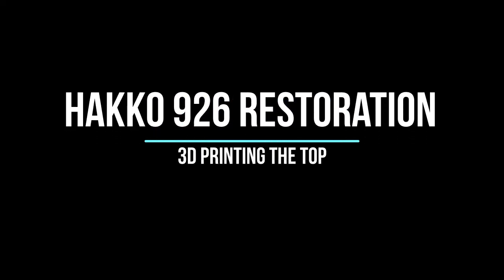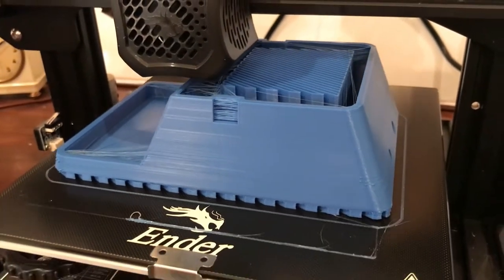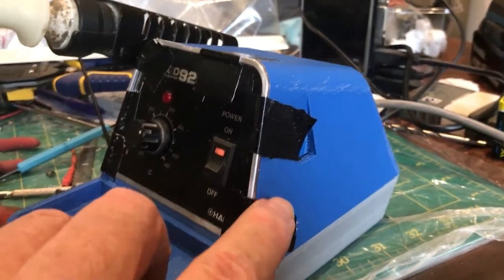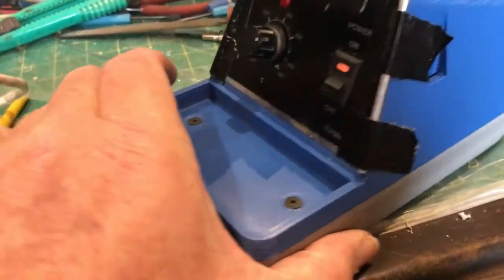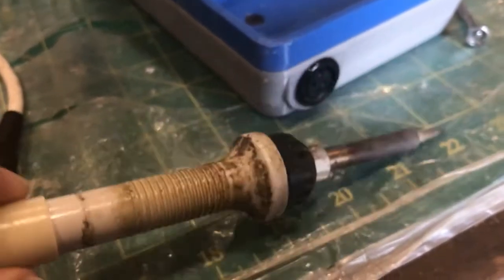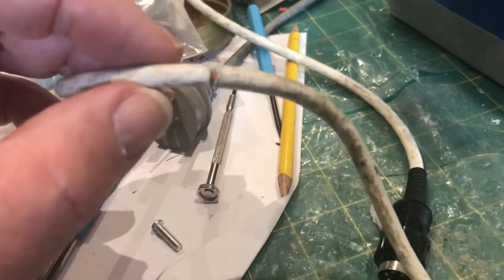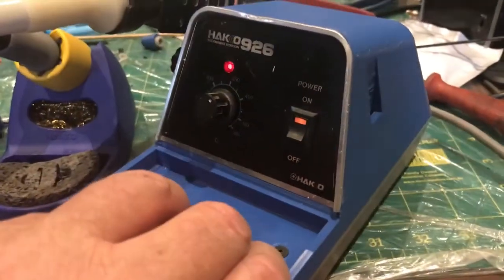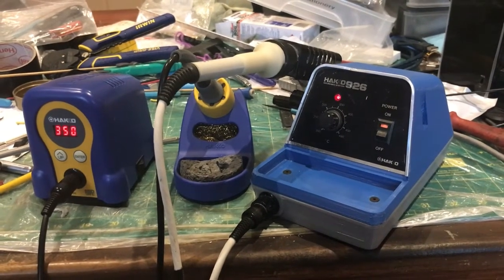Hakko 926 Top 3D Print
The full restoration of my favorite 40 year old  soldering station.